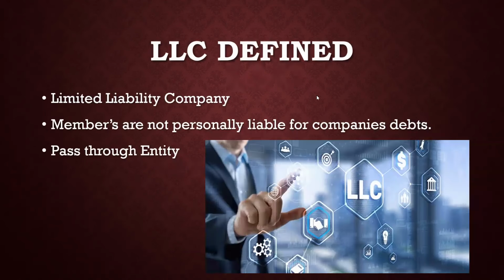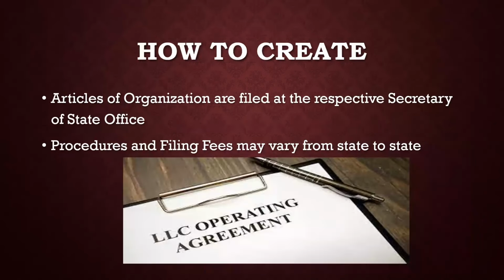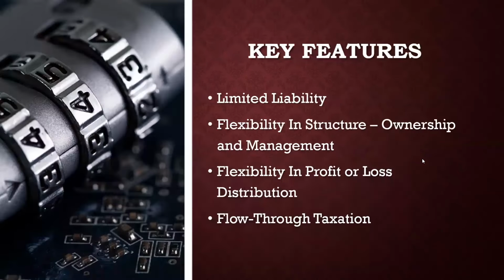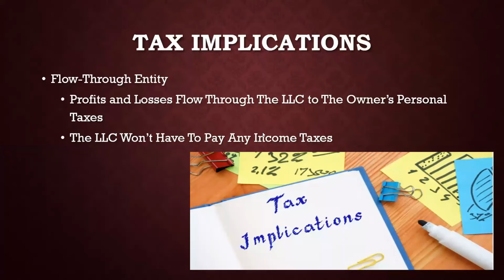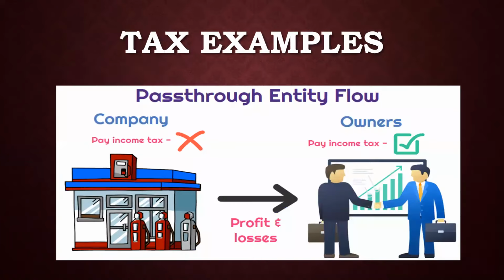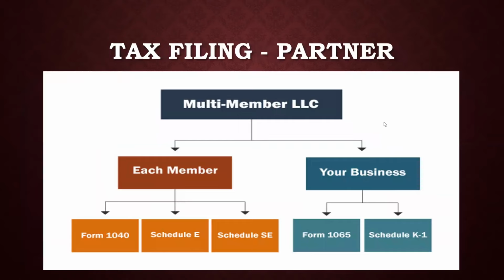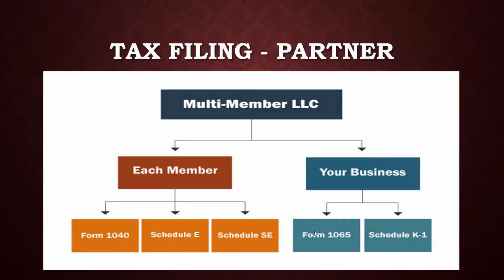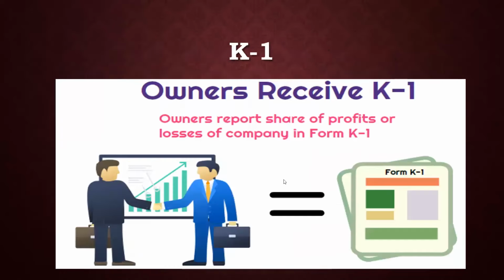LLC - Explained - Operating - Taxes